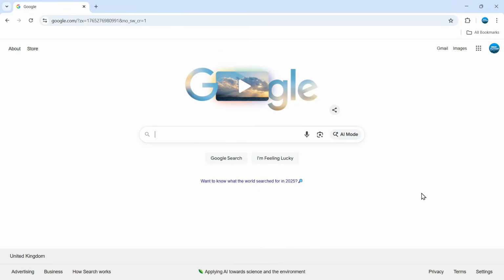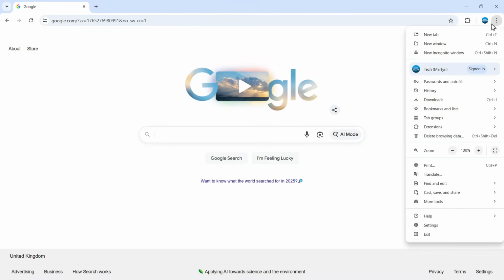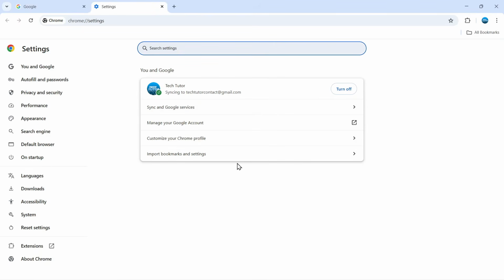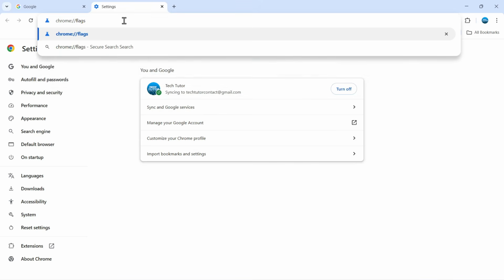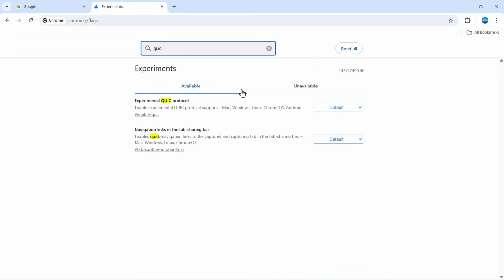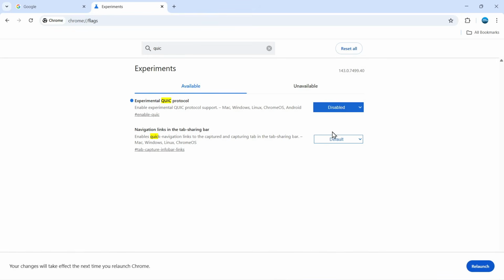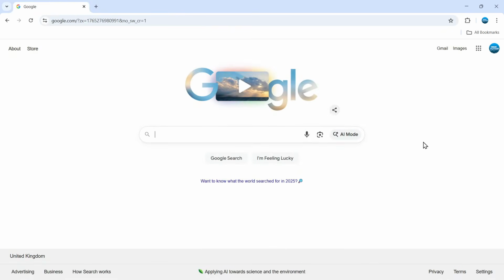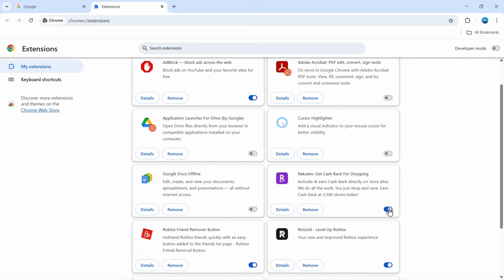How To Fix Google Chrome QUIC Protocol Error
Struggling with the ERR_QUIC_PROTOCOL_ERROR in Google Chrome? 😤 This frustrating connection error can stop you from accessing your favorite websites, but don't worry – we've got you covered! In this step-by-step tutorial, you'll learn how to fix err quic protocol error in Chrome on both Windows and Mac in 2025. We'll walk you through proven solutions to resolve the err_quic_protocol_error and get your browser working perfectly again.

Thanks!